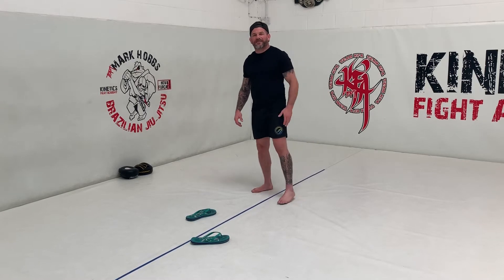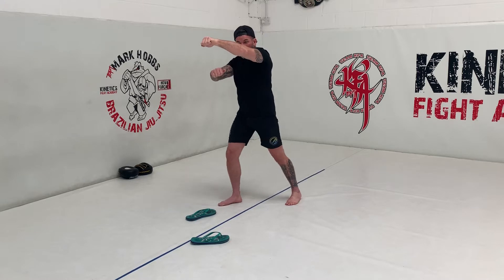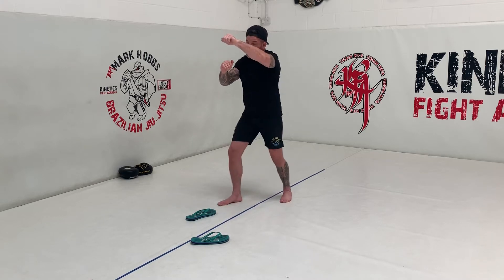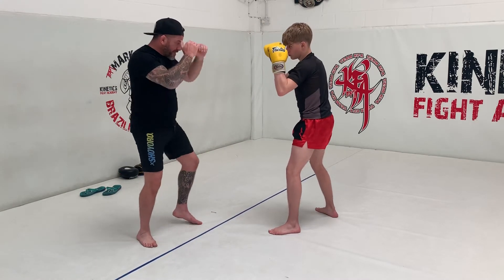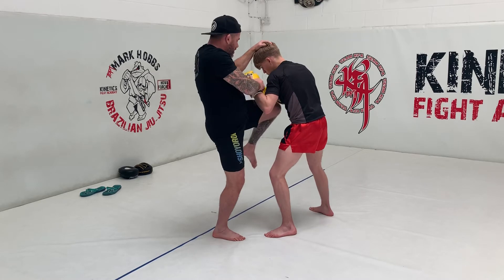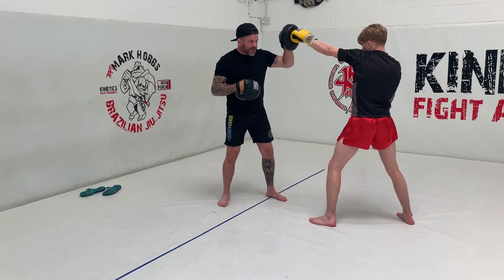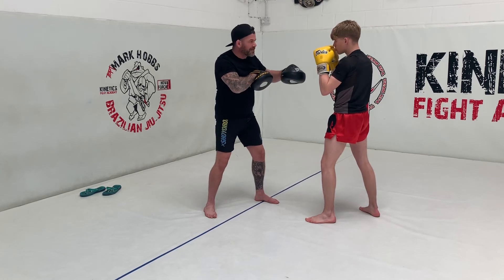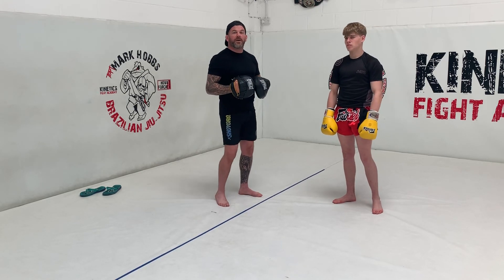Muay Thai switch knee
In this instructional video we will look at how to switch knee or step through knee depending upon range we can step back or step forward to finish with elbows great video on the switch knee!